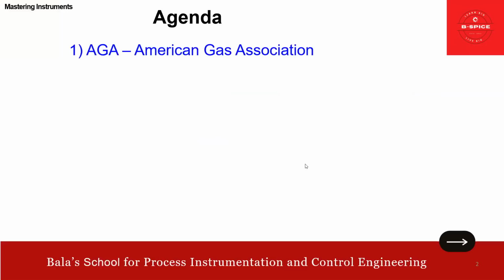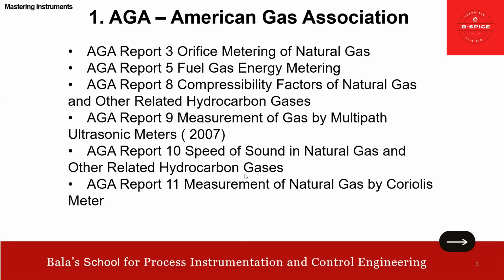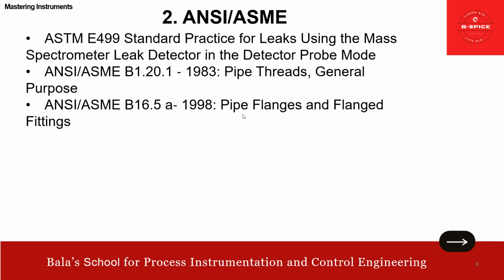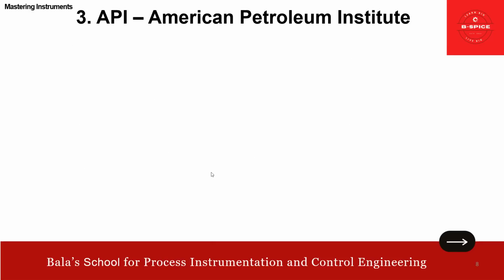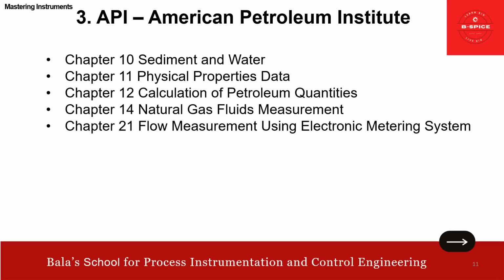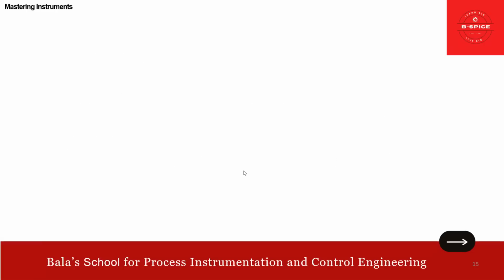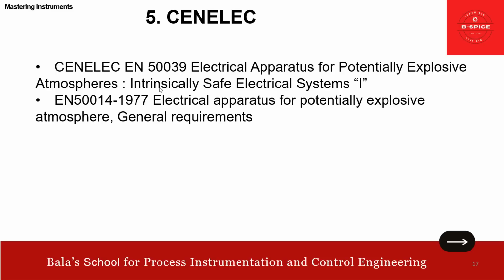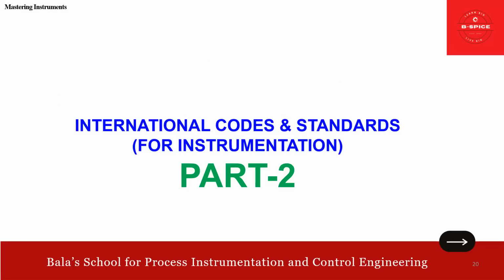INTERNATIONAL CODES & STANDARDS FOR INSTRUMENTATION PART1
Dear Friends
This video features International Codes & Standards for Instrumentation
1) APA
2) ANSI/ASME
3) API
4) BS
5) CENELEC
6) EN
7) EEMUA
Thanks
Ram Bala